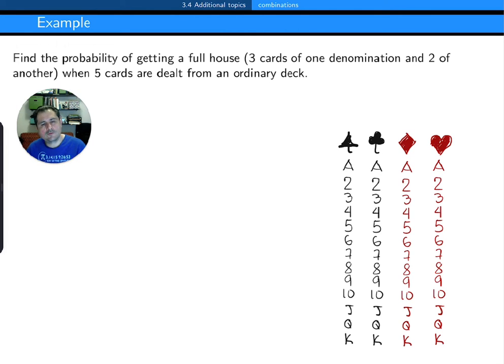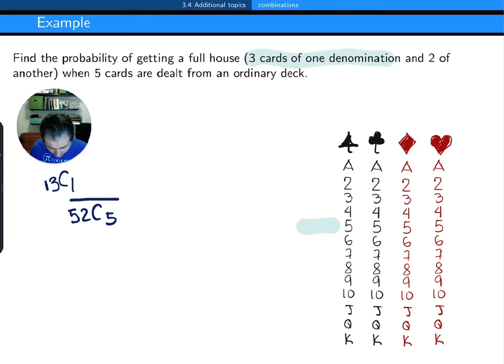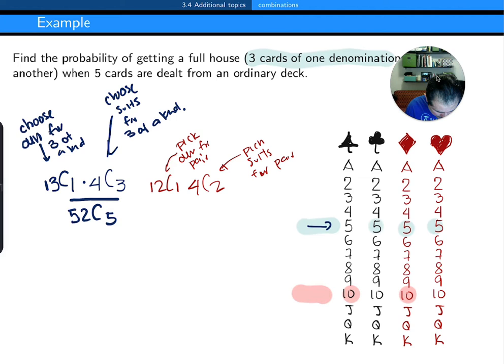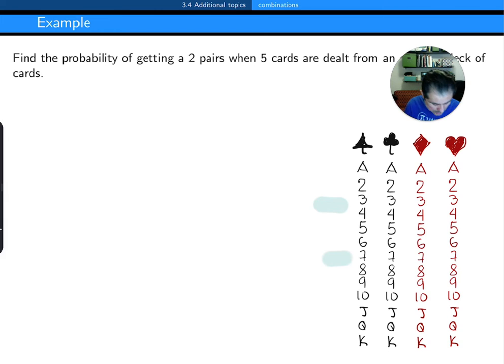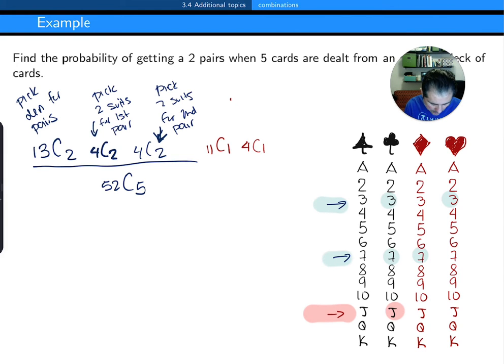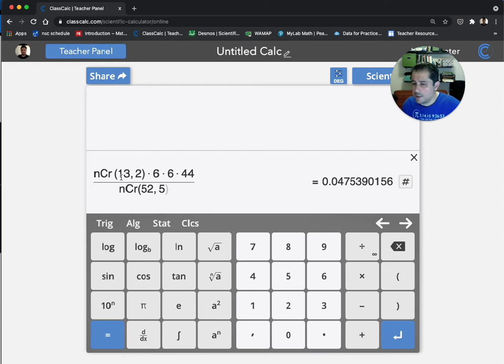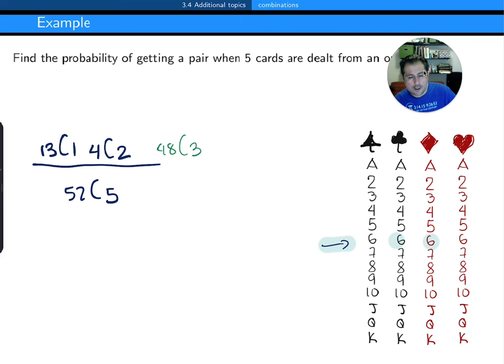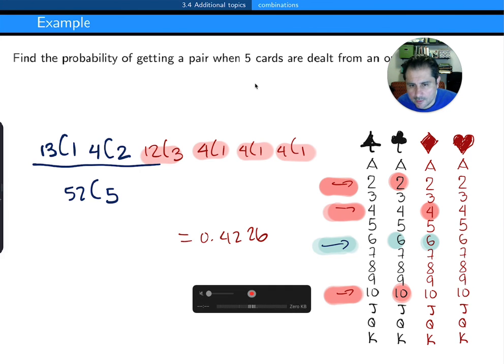(3.4) P6 Poker Probabilities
We calculate the probabilities of dealing
- a full house
-  2 pairs
- one pair
in regular 5-card poker.